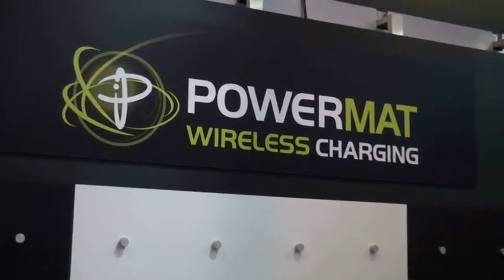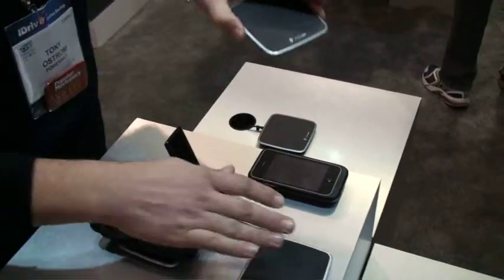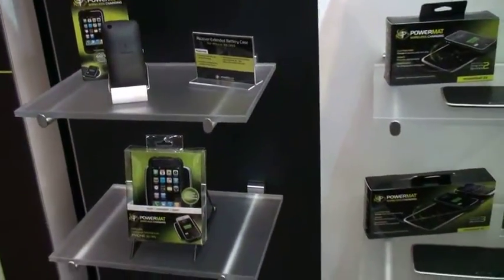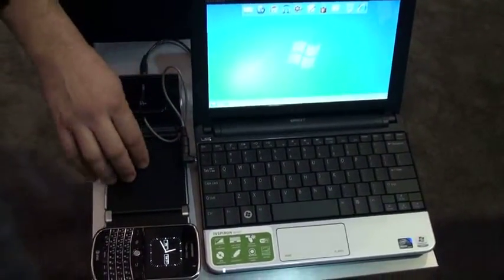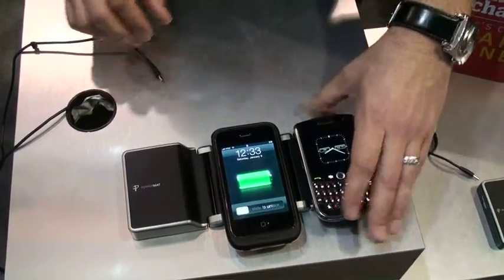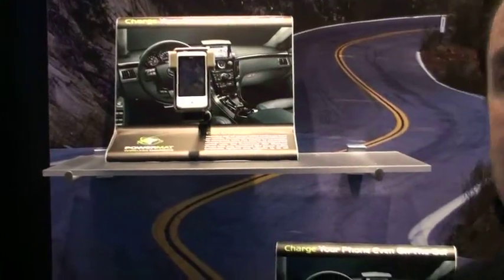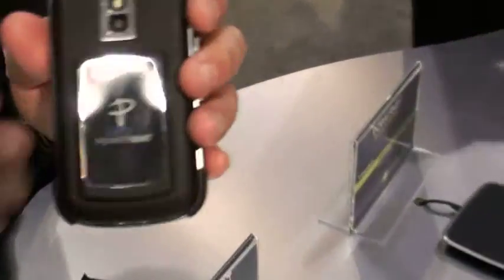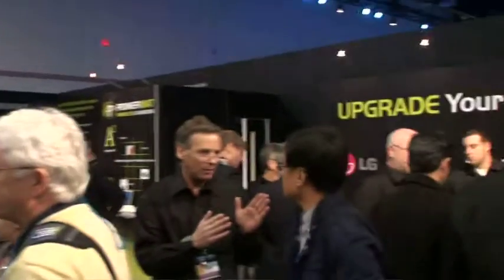CES 2010 - Powermat demos their hot new lineup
Powermat takes Future Shop on a walk-through of their latest charging devices at CES 2010 in Las Vegas.